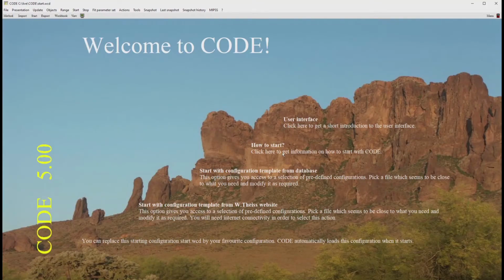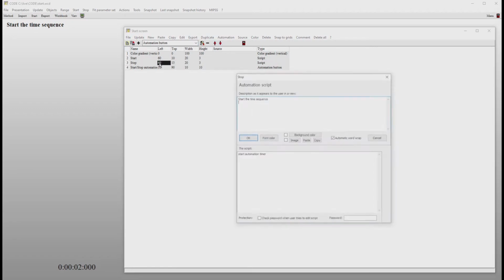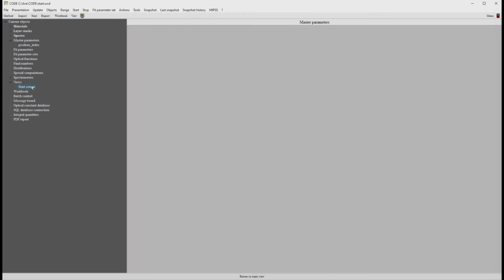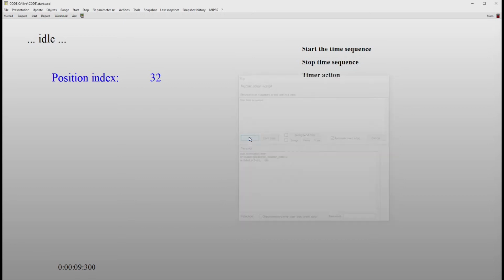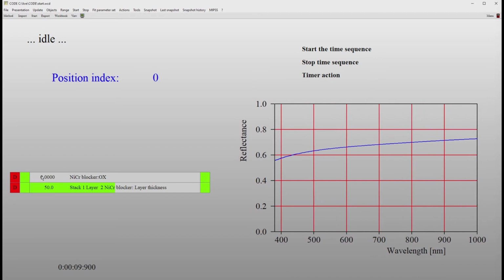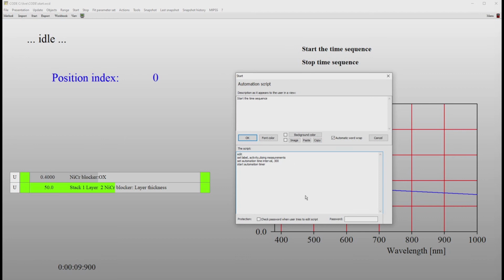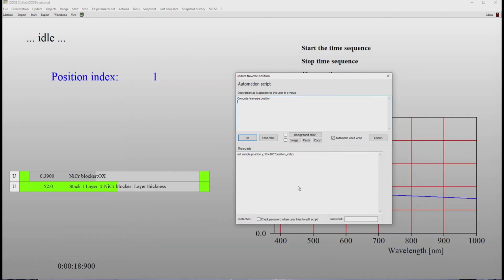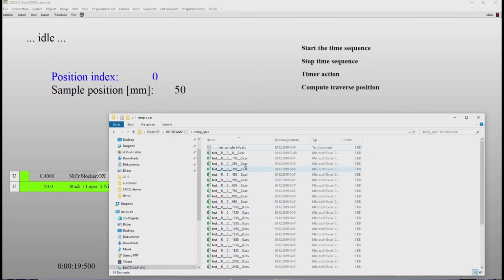Automation and scripts in SCOUT and CODE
This tutorial explains how to use scripts, the automation timer and triggers to compose complex spectrum simulation methods.
We develop a CODE configuration that simulates the output of a spectrometer system moving on a traverse and recording reflectance spectra at several sample positions.